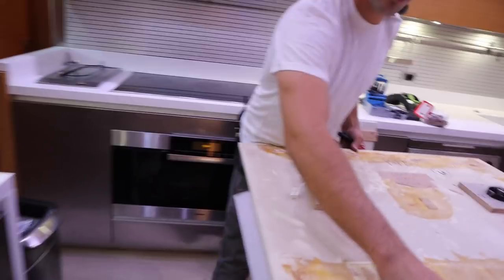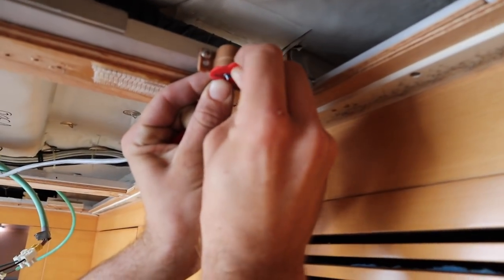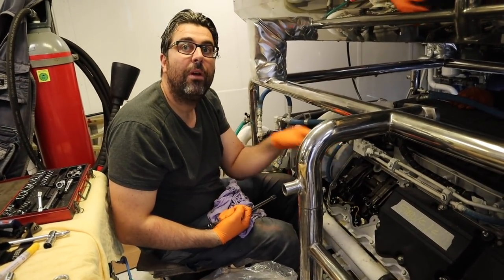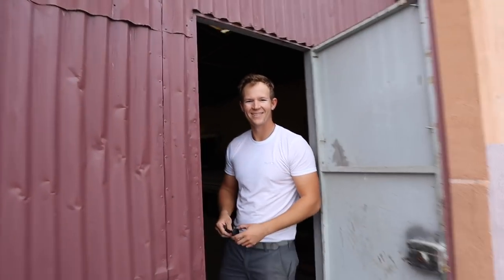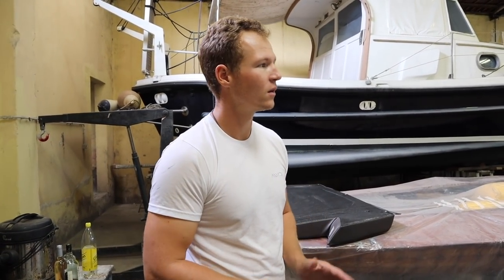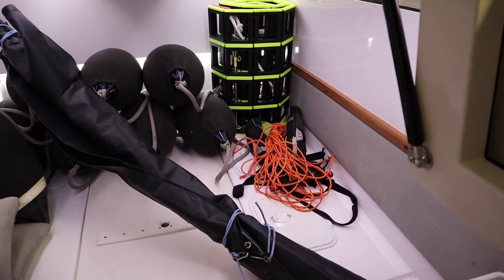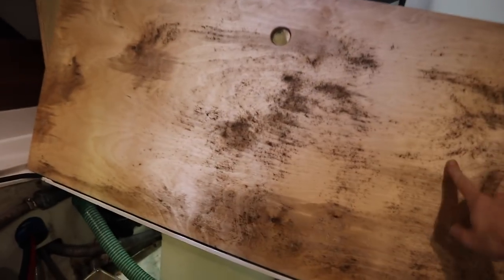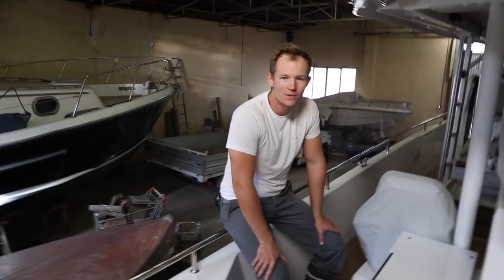Captain's Vlog 19 (Shipyard 2)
Catching up with a few of the crew to see some of their jobs for the winter and shipyard period. Speaking with the Cat engineers and speaking with Harry on Chasing AWOL.